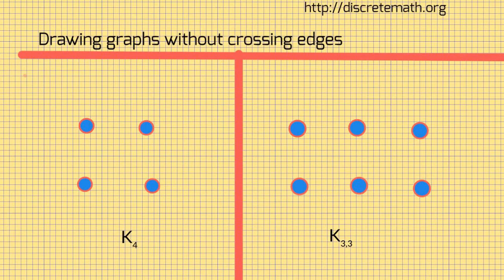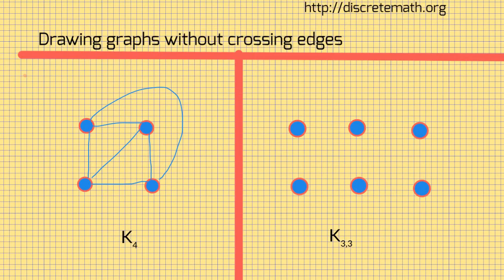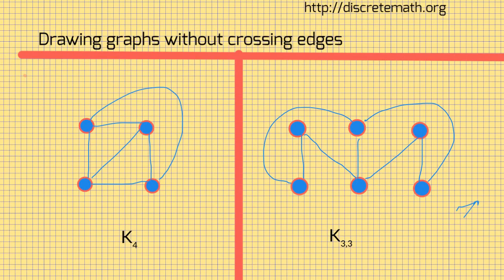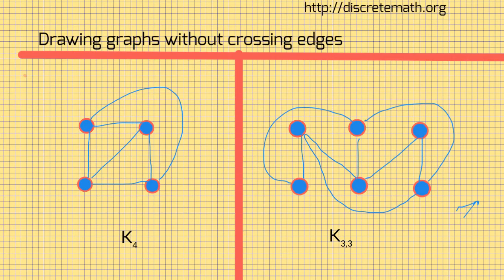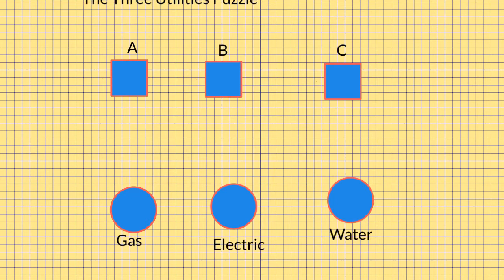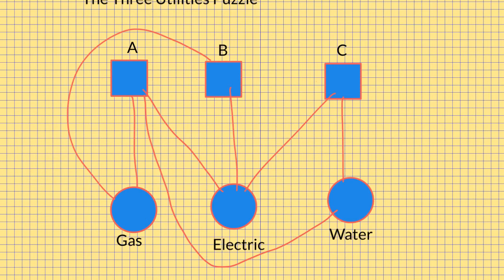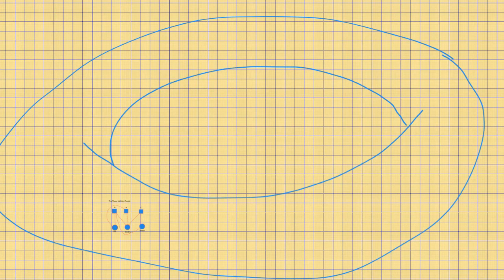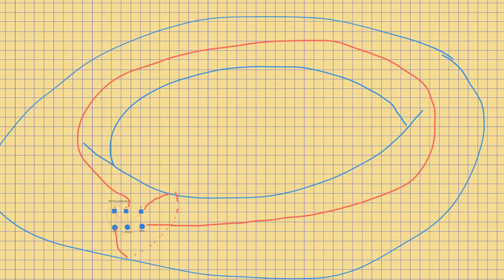Drawing graphs without edge crossings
Two standard graphs in embedded in the plane and on a torus.